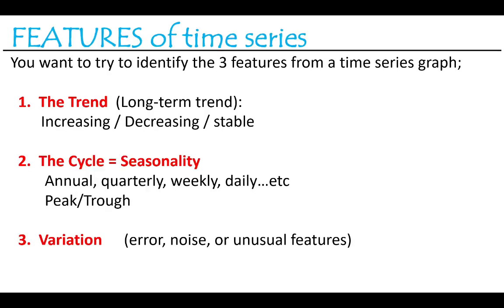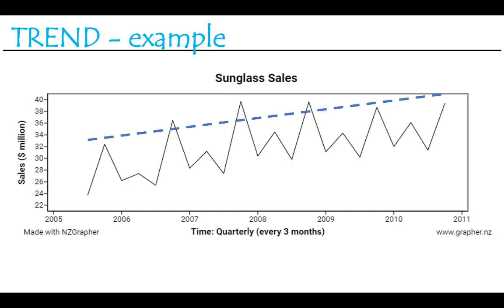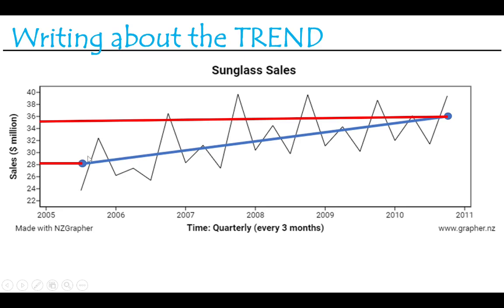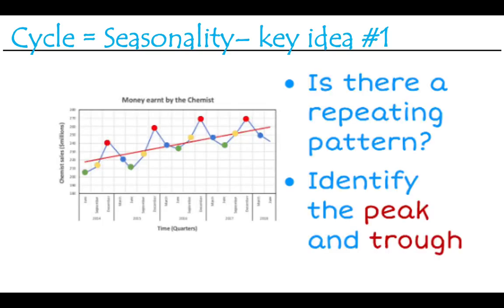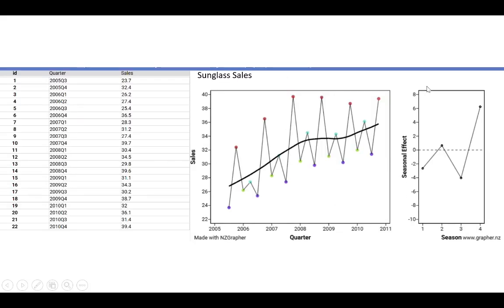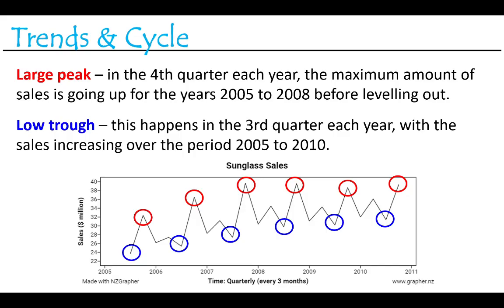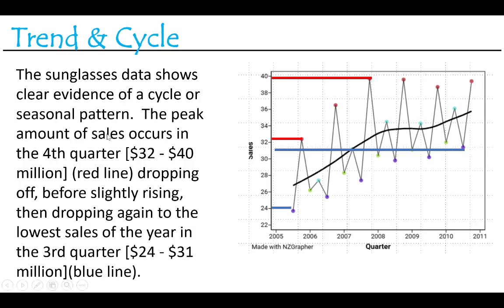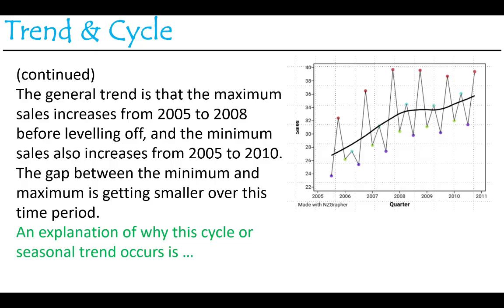Time Series Trend and Seasonality in Detail